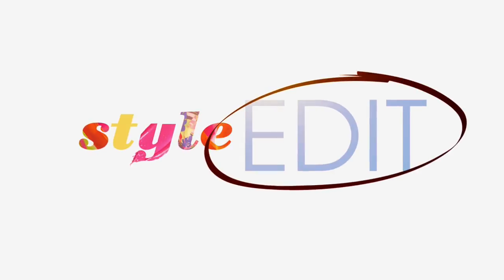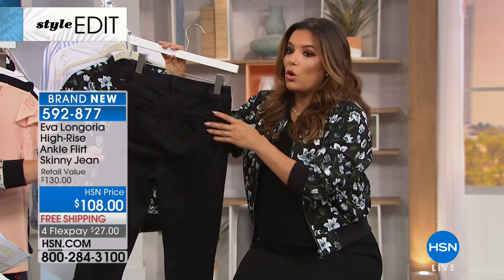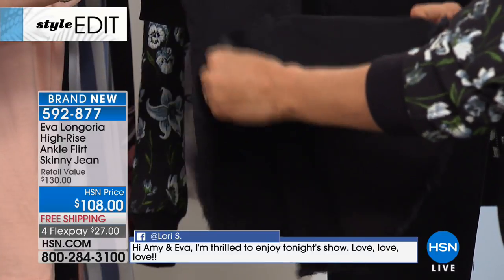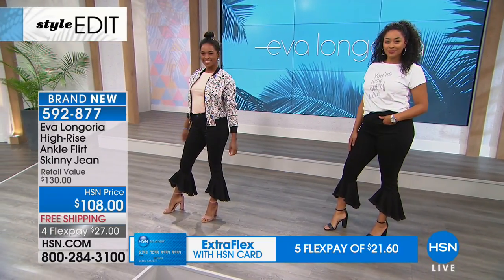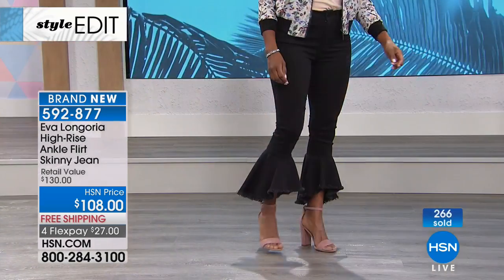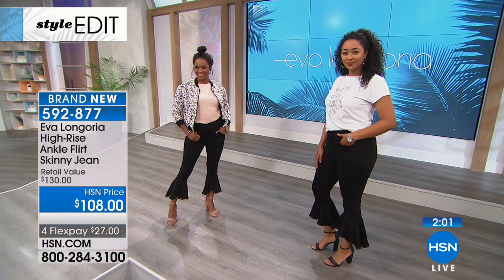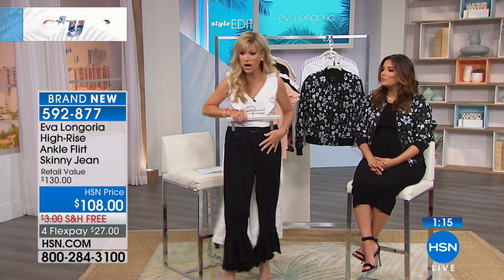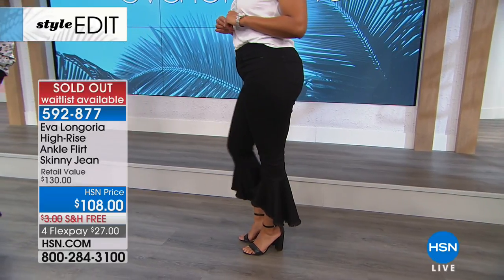Eva Longoria HighRise Ankle Flirt Skinny Jean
Beware of dangerous curves! This sleek, flirty skinny jean accelerates your look with a silhouette that's sure to stop traffic. The dramatic flared...